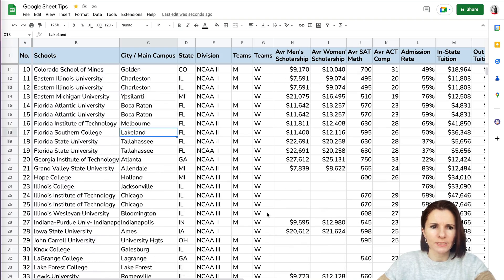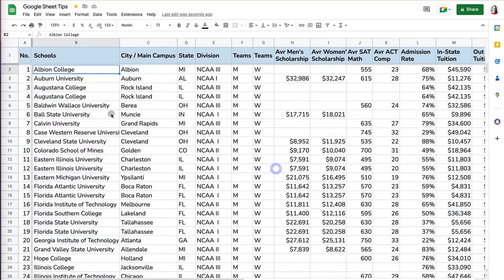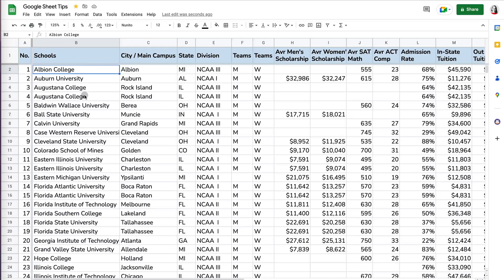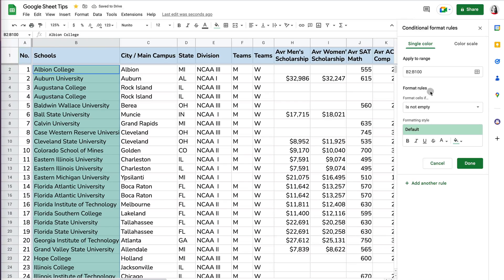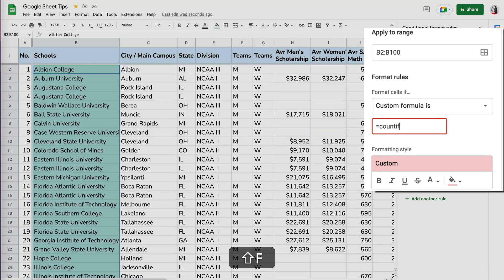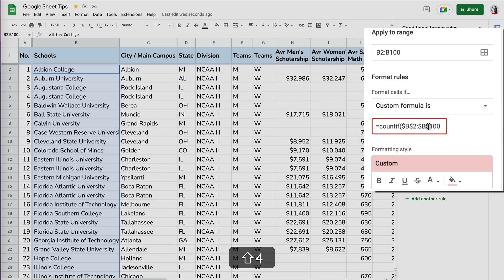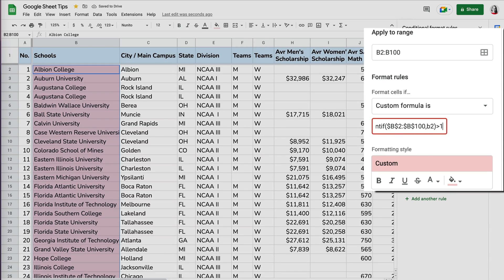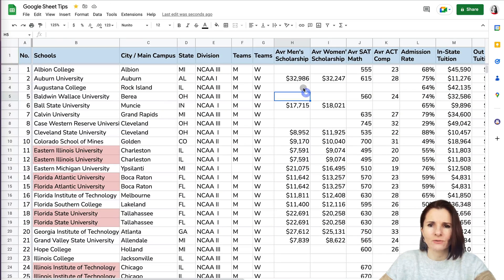How to Highlight Duplicates in Google Sheets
When you have data in a column in Google Sheets that contain duplicate values, you may want to highlight them for further analysis or deletion. A quick way to do that is by using Conditional Formatting. Go to Format -- Conditional Formating -- Use Custom Formula.

The formula is =countif(range,first cell) more than 1
The range has to have $ signs.
=COUNTIF($A$2:$A$10,A2)morethansymbol1)
*YouTube doesn't allow the more than symbol so you have to put that for the "morethansymbol" words